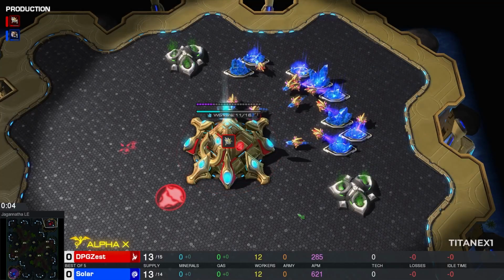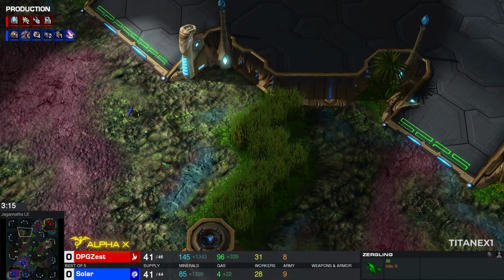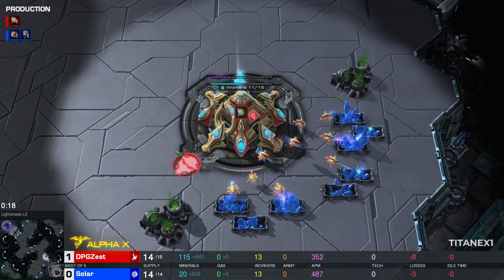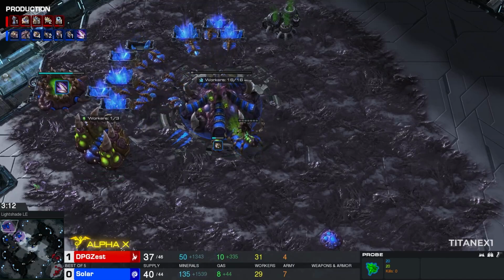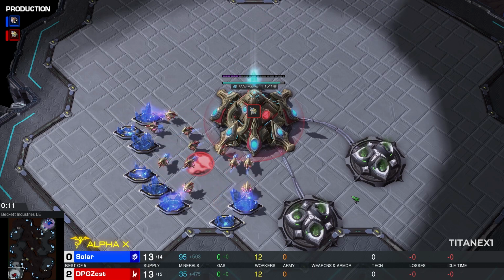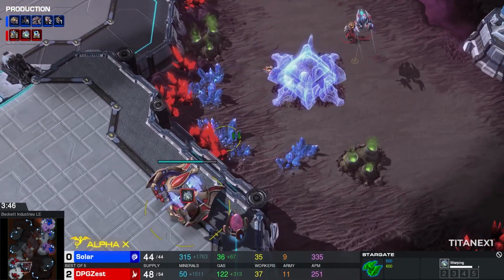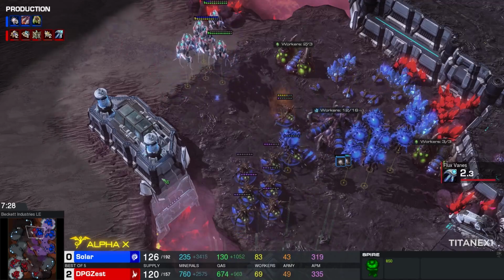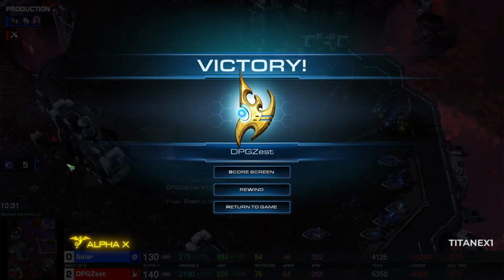StarCraft 2 - ZEST vs SOLAR! - Brawler's Club #6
Alpha X is crazy about everything StarCraft 2. We run at least 3 events weekly featuring top level pros to enhance the scene.

Casted by 📣 Snoopy & TeaDragon